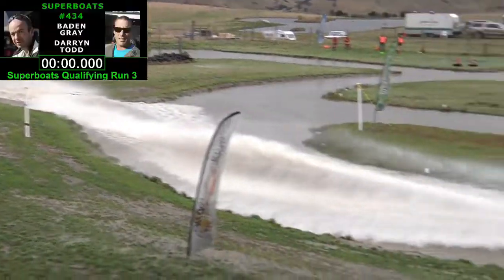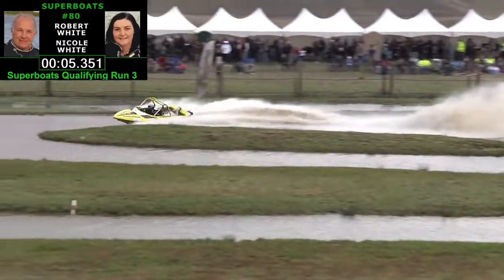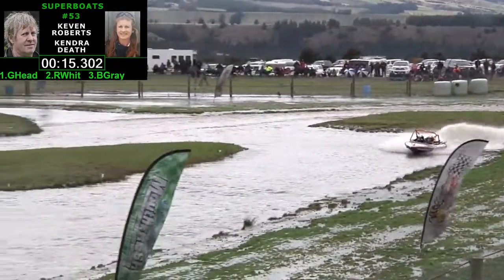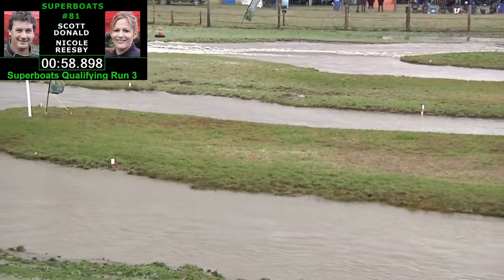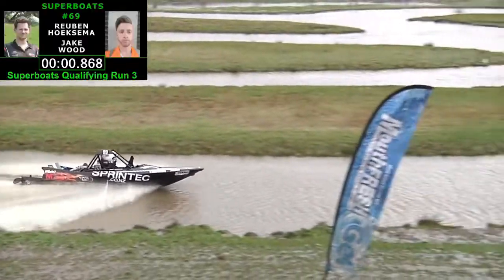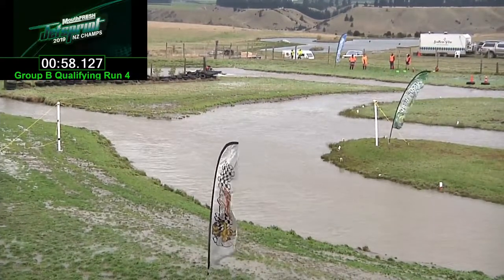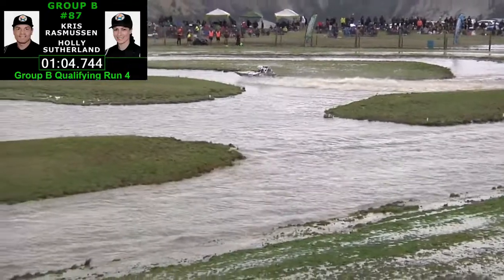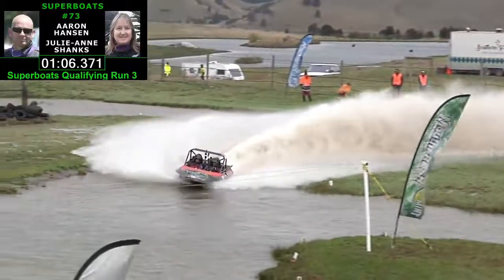Jetsprints 2019 R5 SupQ3 12 06 53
Mouthfresh Jetsprints 2019 Round 5 Wanaka